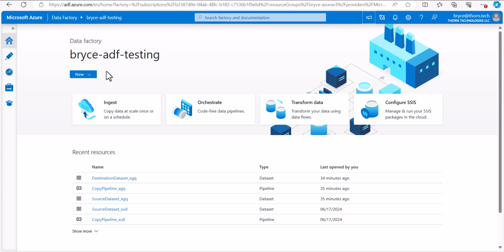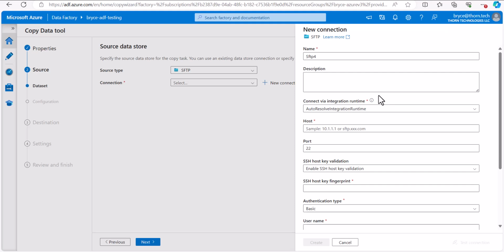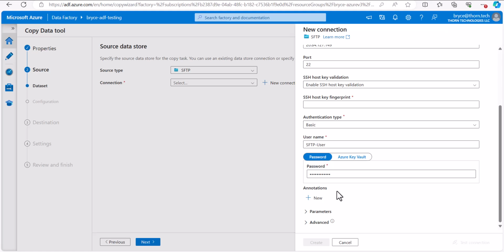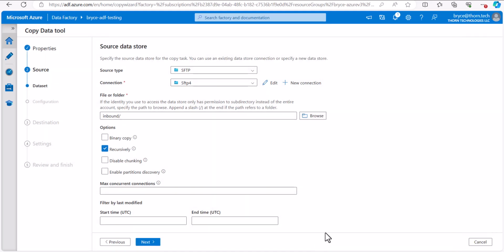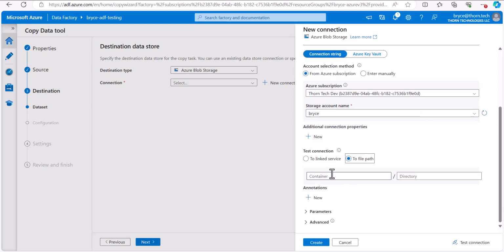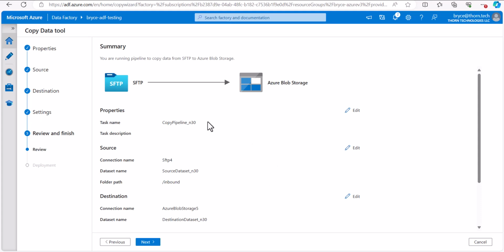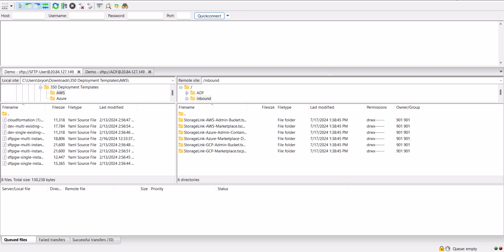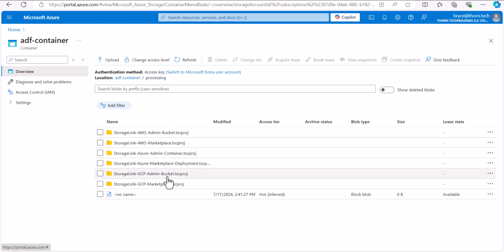How to connect to an SFTP server in Azure Data Factory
Learn how to connect to an SFTP server in Azure Data Factory

See how we're disrupting the managed file transfer industry with SFTP Gateway and StorageLink